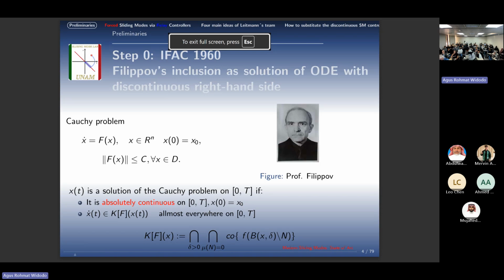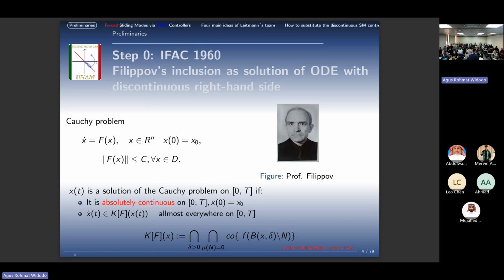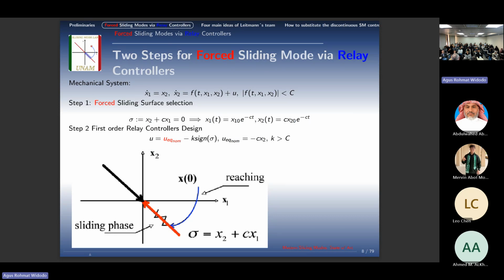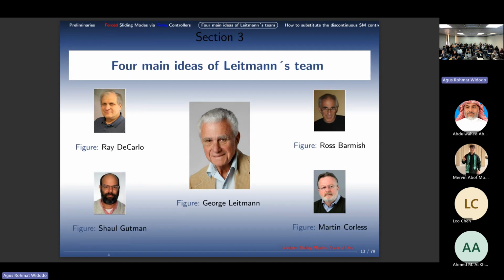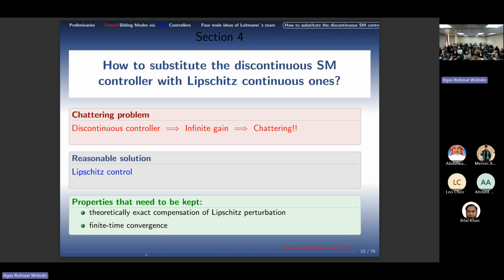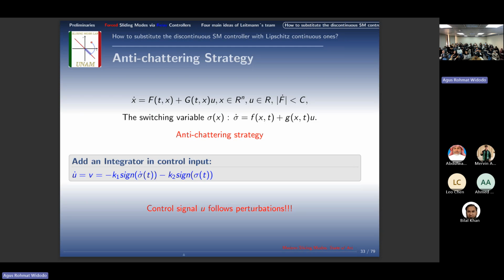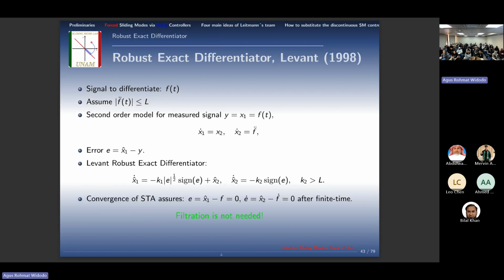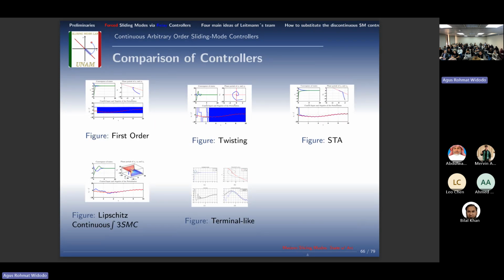Seminar by Prof Leonid Fridman on Five Generations of Sliding Mode Control 20260121 140146 Meeting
Abstract

This seminar presents the evolution of Sliding Mode Control through five generations developed over the past decades. It outlines the progression from classical first-order discontinuous controllers to higher-order, continuous, and nested sliding-mode algorithms. A key focus is on how successive generations improved convergence properties, reduced chattering, and enhanced robustness for systems with higher relative degree. The seminar provides a structured and conceptual overview of the major milestones that have shaped modern sliding mode control and its current form.

Prof. Leonid Fridman is a distinguished professor at the National Autonomous University of Mexico (UNAM) and a key contributor to modern sliding mode control. His pioneering contributions to higher-order sliding modes have strongly shaped modern robust control methodologies and their application to complex engineering systems worldwide. He has authored influential books and an numerous highly cited journal publications and has contributed to the international research community through editorial service and scientific leadership. He served as Chairman of the IEEE Control Systems Society Technical Committee on Variable Structure and Sliding Mode Control and is an Emeritus Member of the National System of Researchers.